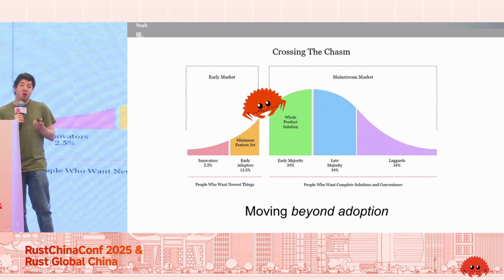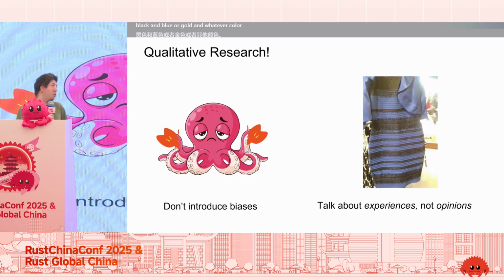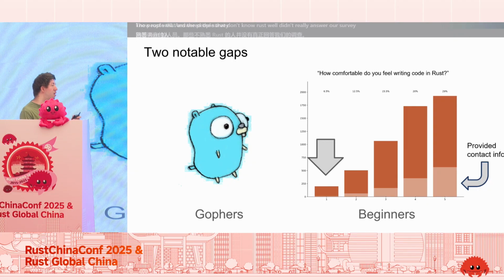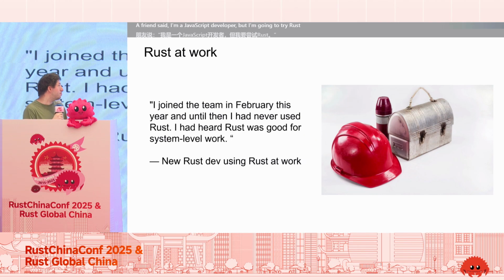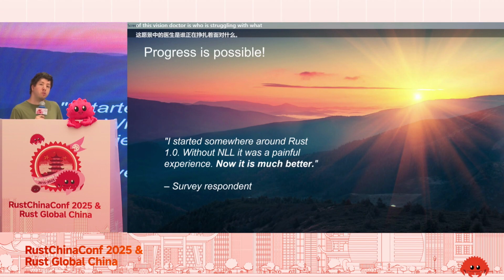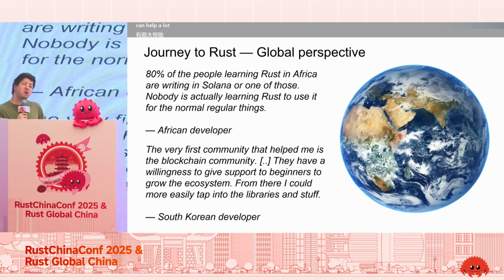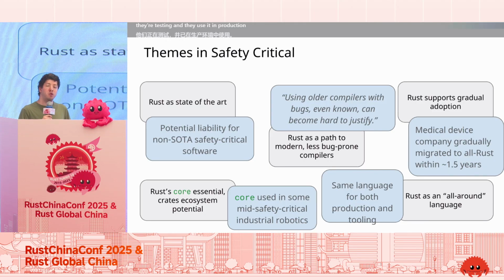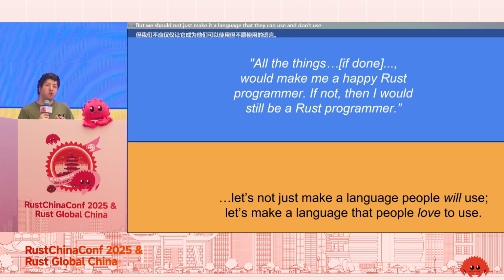Vision Doc: The Next 10 Years of Rust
Co-leads the types team, member of the compiler team, lang team advisor, and co-leads the Rust Vision Doc work

Rust has moved past the initial 'being adopted' stage and it's time to talk about what's next. Over the last year, we've been talking to Rust users—and non-Rust users!—to find answers to some big questions: What do people love about Rust? What do they hate? And what is Rust good for, anyway? This talk shares what we're discovering, how we're approaching this research, and how these insights can help shape Rust's future alongside the RFC and project goals processes.